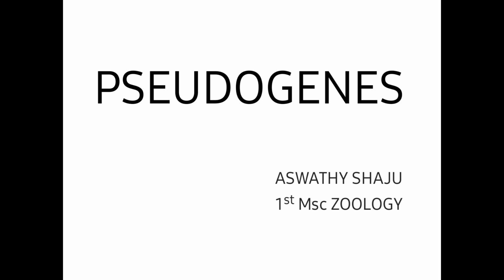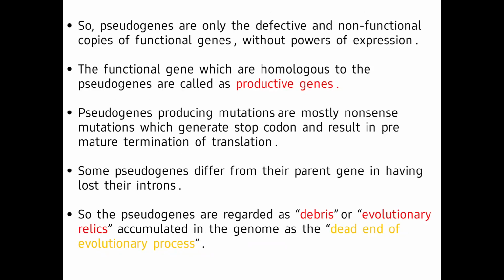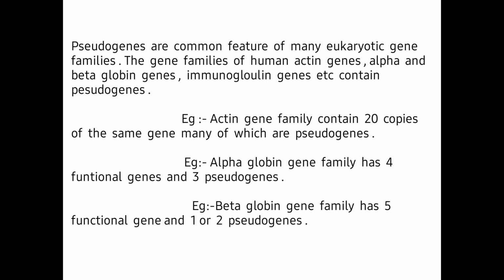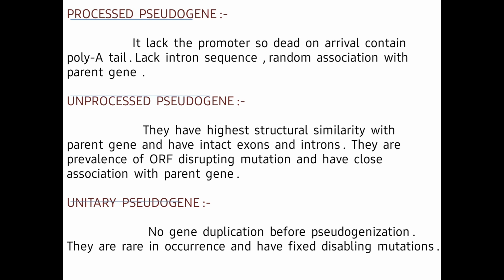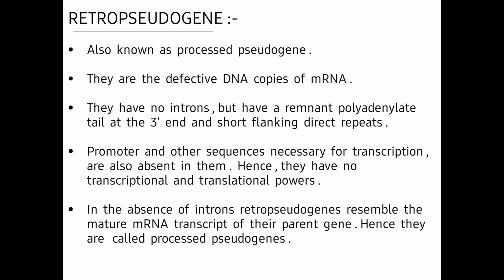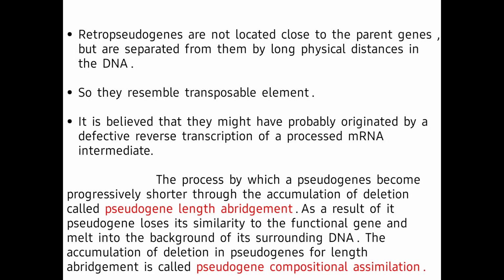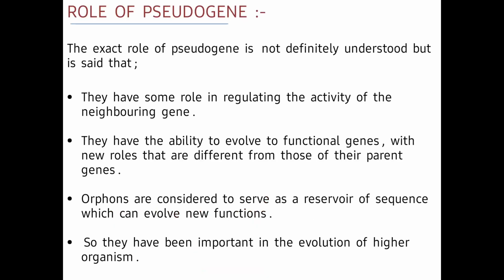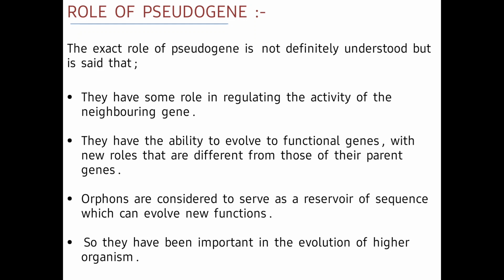16 May 2022